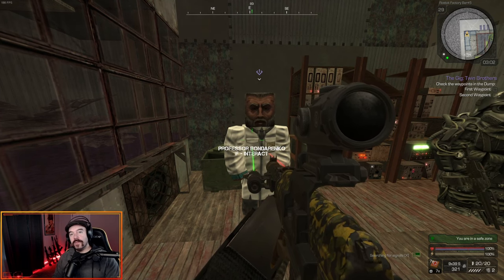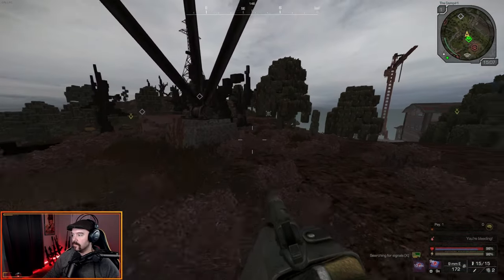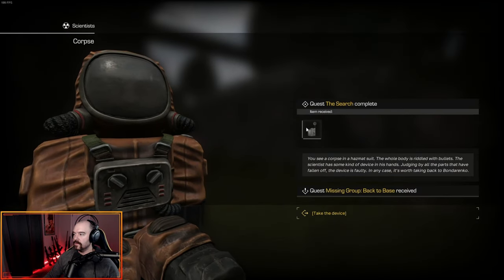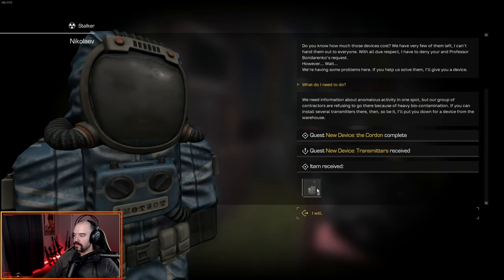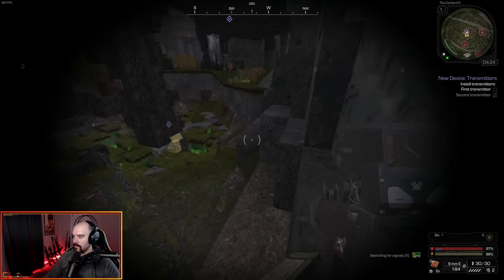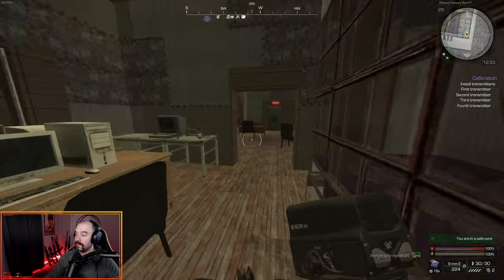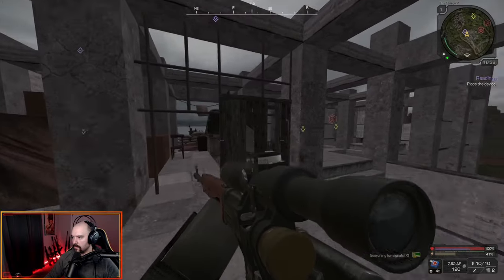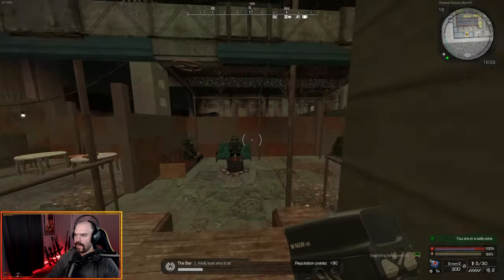A Simple Job (Stalker) - Bondarenko's Quest-Line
Welcome back folks! In this video we are knocking out Bondarenko's chain but from the Stalker faction perspective. Its essentially the same chain, that in the end will reward you with an Elcan Optical Sight 4x. I hope you all have a good one and I will catch you in the next one!

0:00 Intro
0:16 A Simple Job
1:14 A Simple Job: Back to Base
1:22 Missing Group
1:58: Missing Group: Back to Base
2:26 Heading Out
2:36 New Device: The Cordon
2:57 New Device: Transmitters
4:05 New Device: Back to Base
4:16 New Device: Heavy Cargo
4:46 Calibration
5:27 Readings
6:33 Reward
6:59 Outro